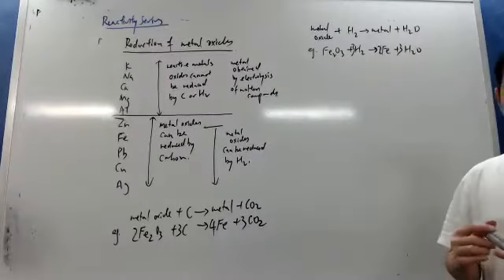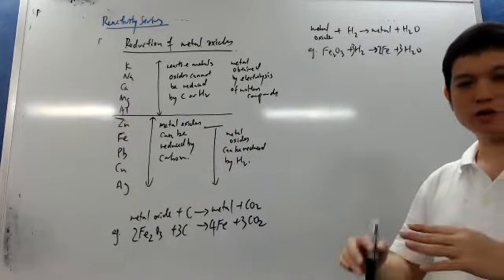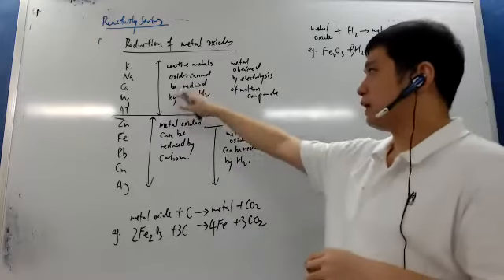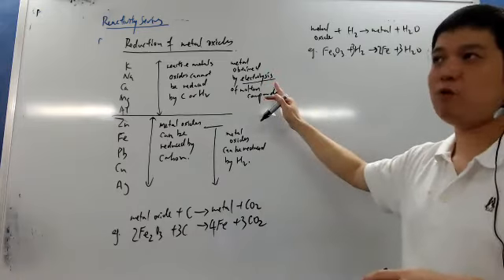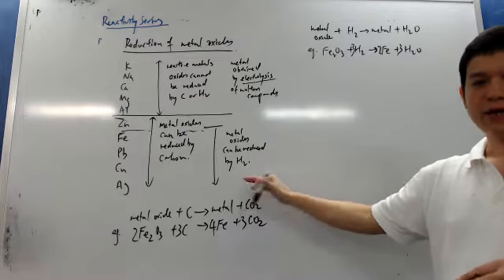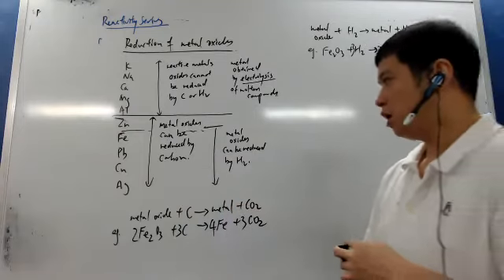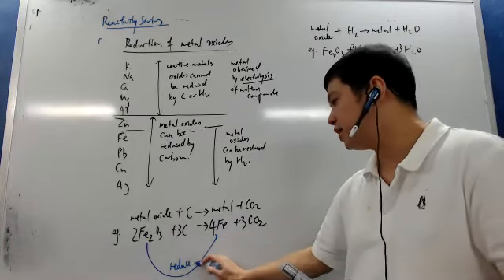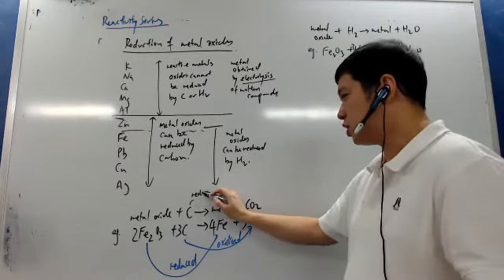Metals Reduction of metal oxides